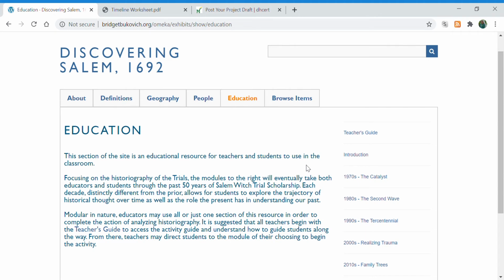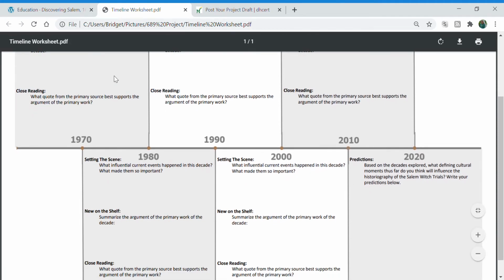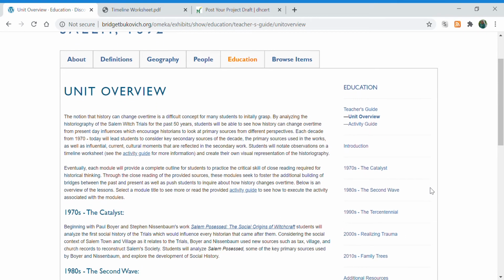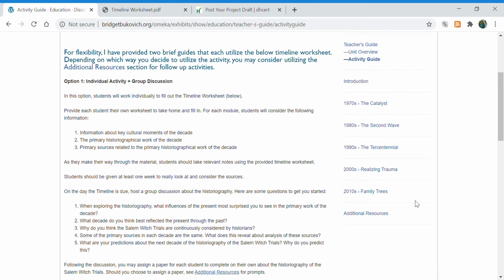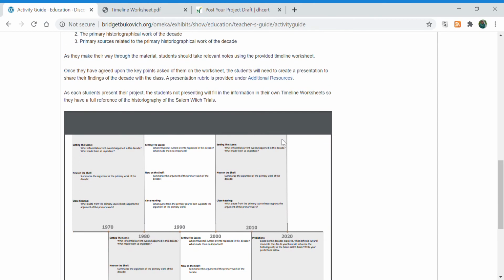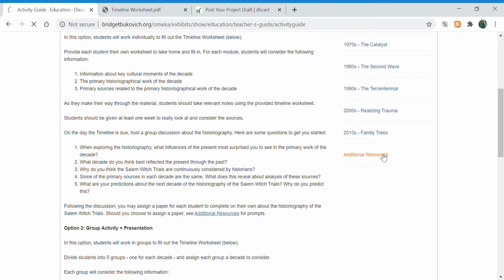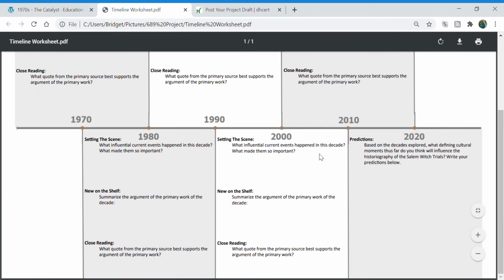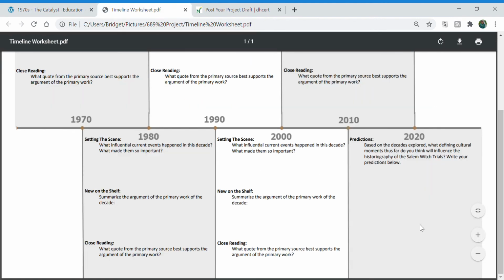Education Resource - Project Overview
Overview of the Educational Resource put together under the Discovering Salem, 1692 project created as coursework in relation to the Digital Public Humanities graduate certificate at George Mason University.